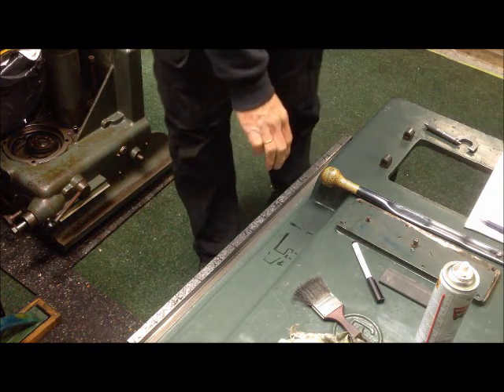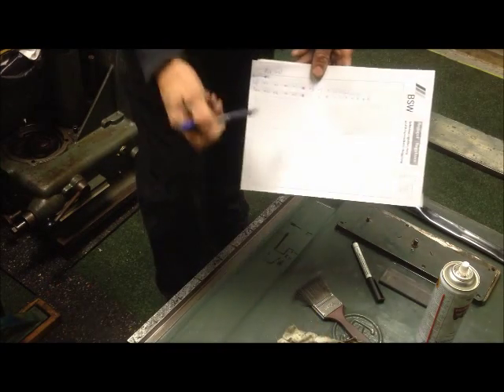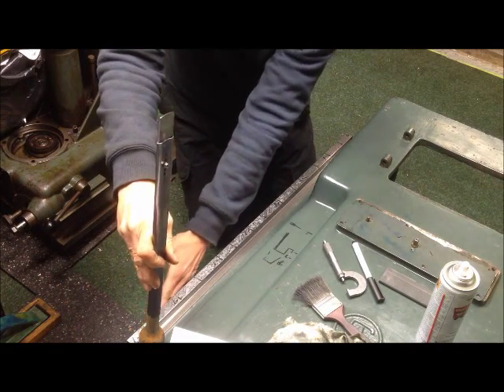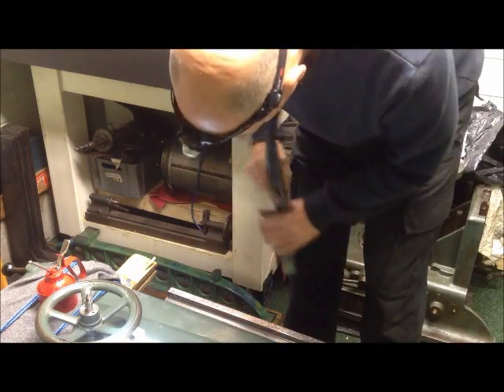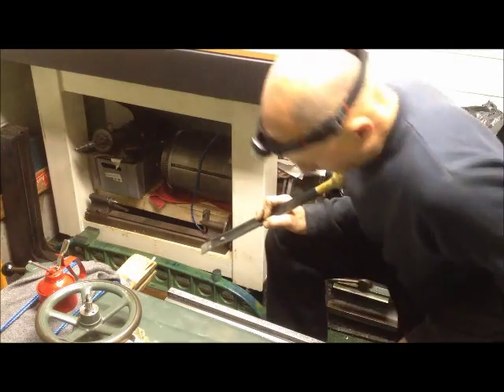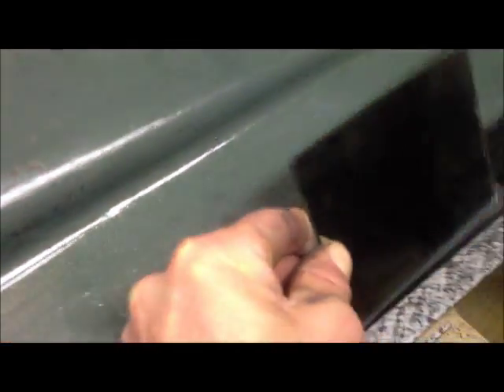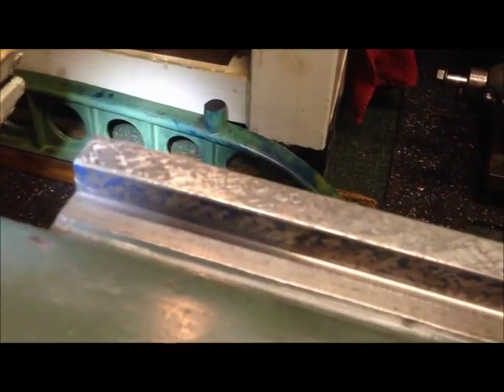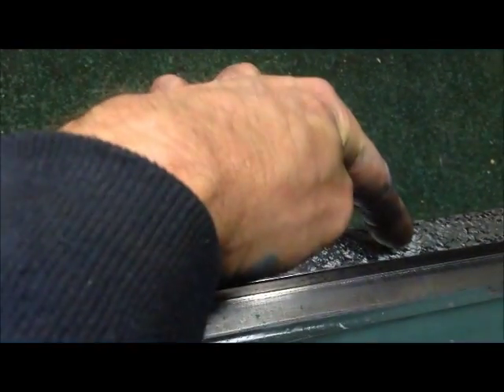Schaublin SV52 milling machine, column rear ways, left side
Concluding the work on the column ways:

Rear ways, left side
It is important to be conscious about scraping straight down (in this case), so to maintain the parallelism to the front flats along the width of this way surface. I used both a micrometer and an indicator and more..) to get validate my measurements.
The wear pattern is as expected, and the hold down plates that ride onto the rear ways are probably more worn.

Note: at 05:45 in the video
Made a groove in the 90 degree transition between the ways an the milled area below. The hold down plates doesn't go that far down, but anyway..

Use of a mirror was really helpful to get a good view!.